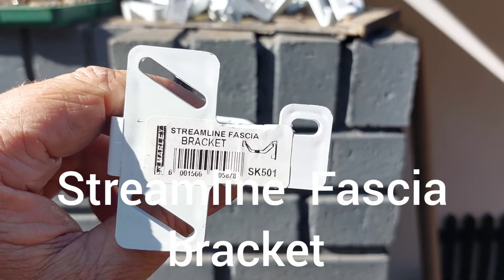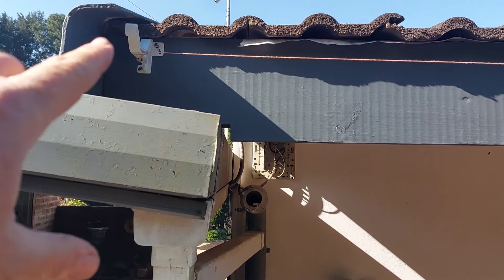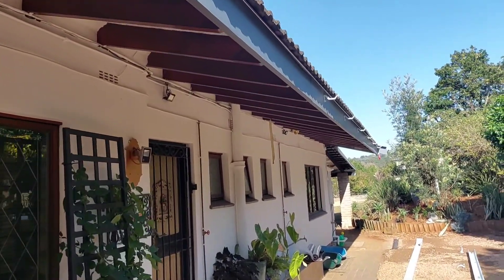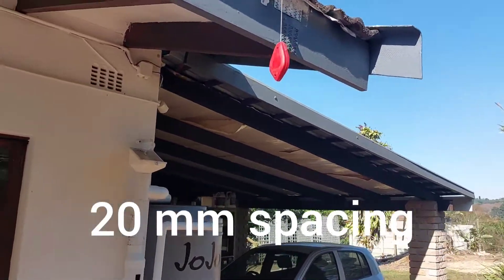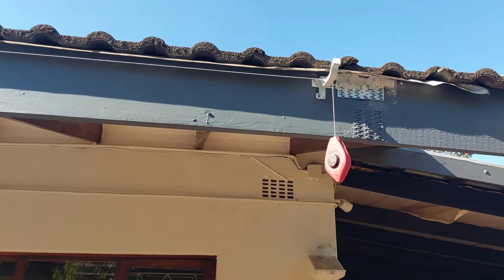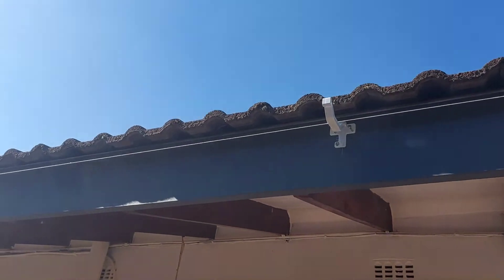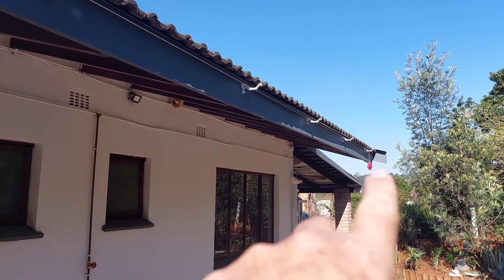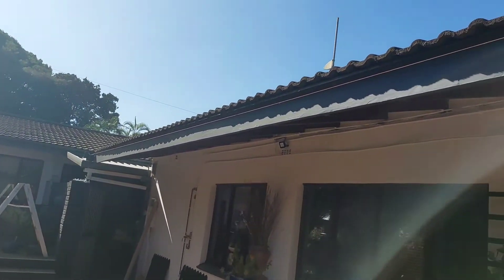Marley Streamline gutter installation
Just a short video, demonstrating how to install  Marley streamline brackets, for a gutter installation.